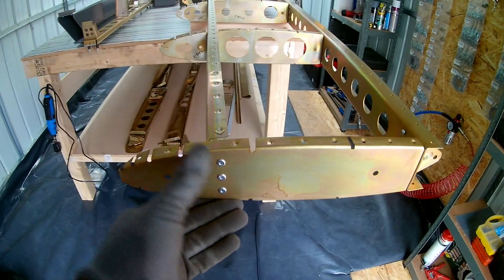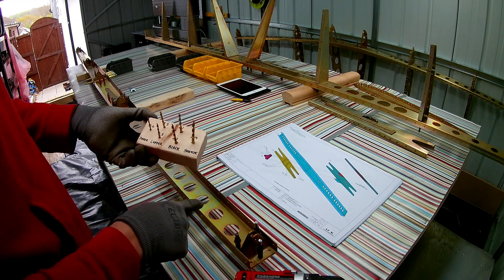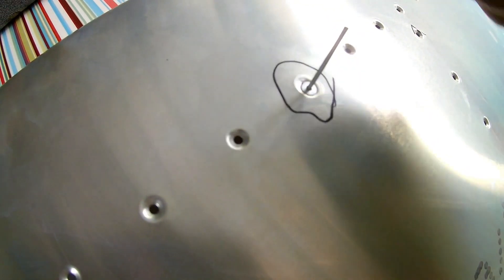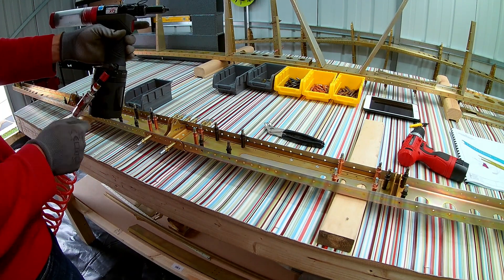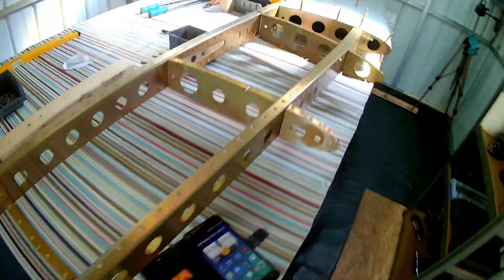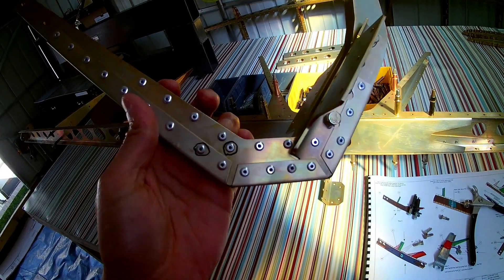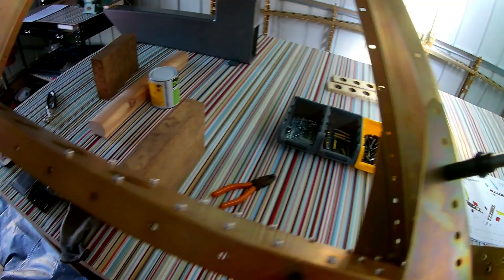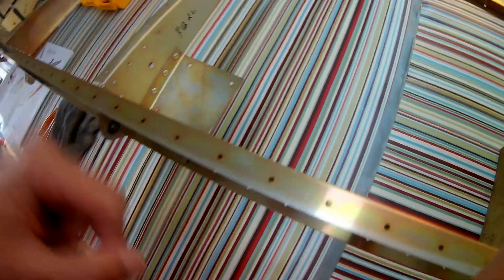Sling TSi Empennage kit end of Week 1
About 11 hours of work completed on the Horizontal stabilizer and Elevator of the Sling TSi